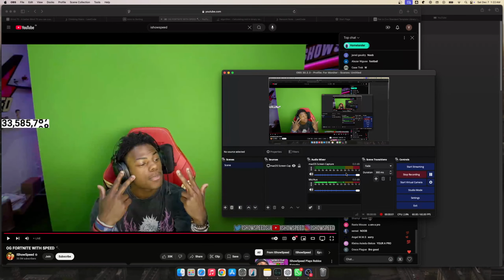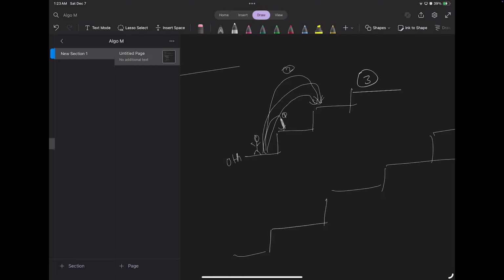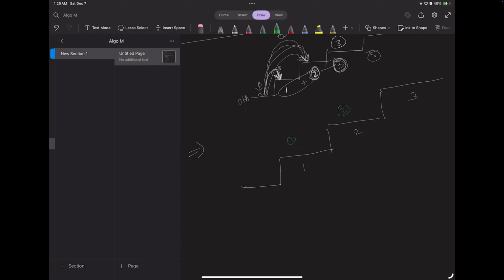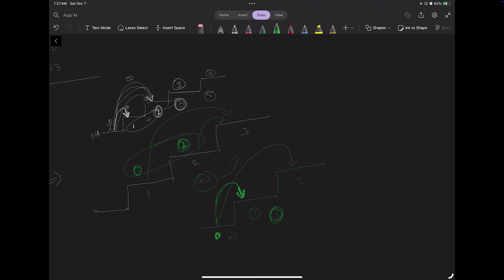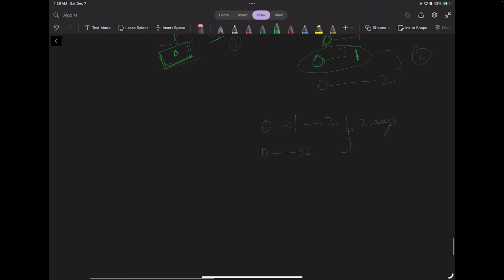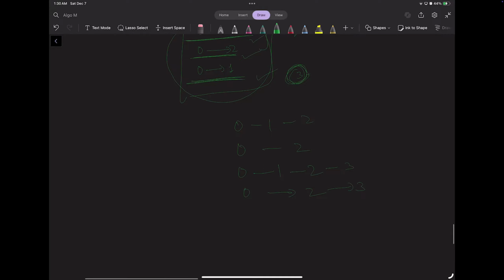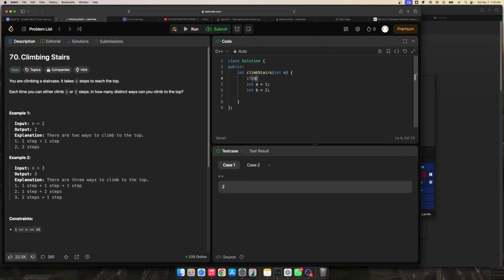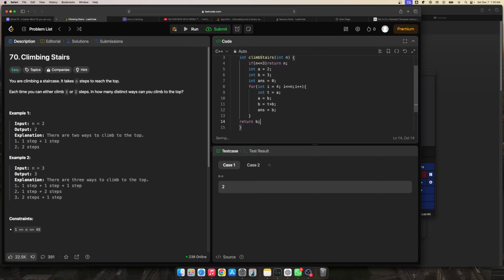Day 8 of The Coding Interview Preparation.